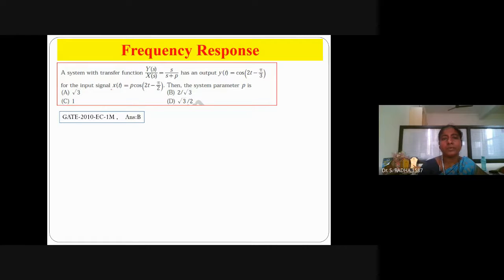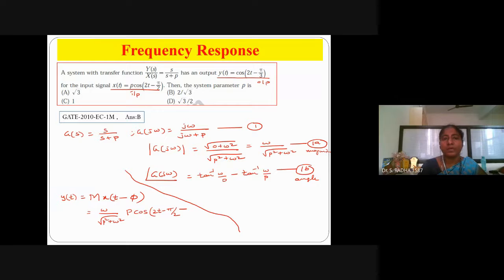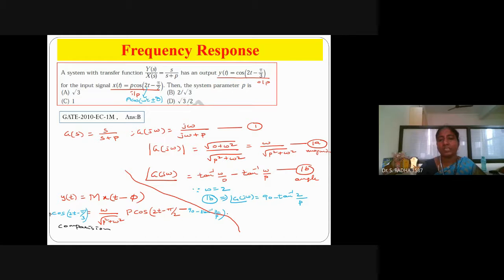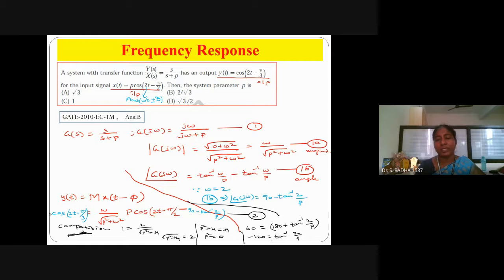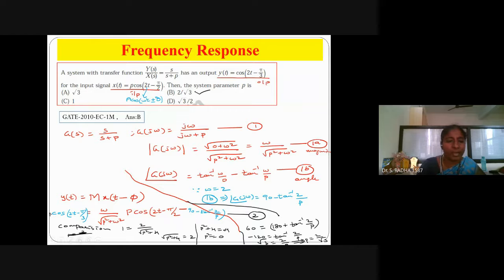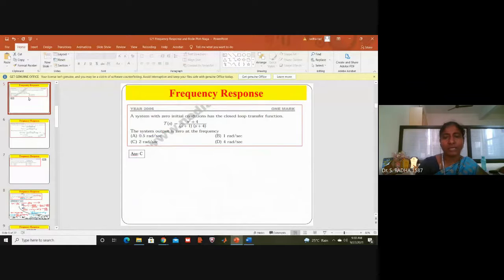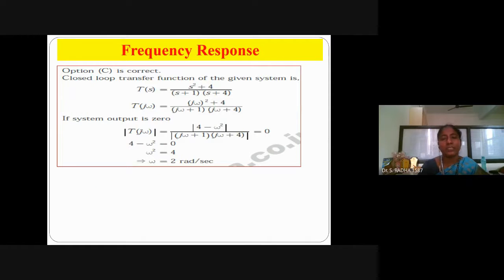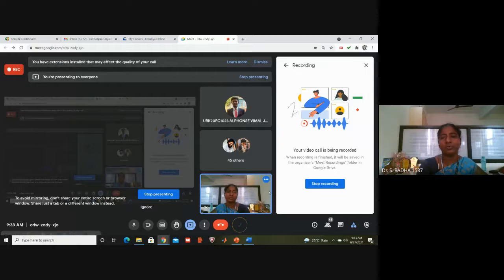Frequency response L2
Control systems- Frequency response- L2